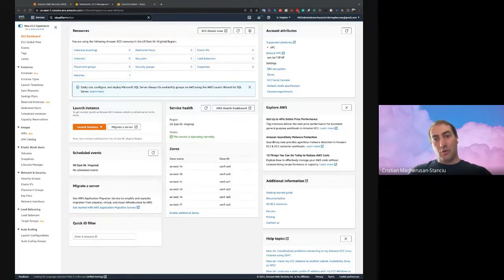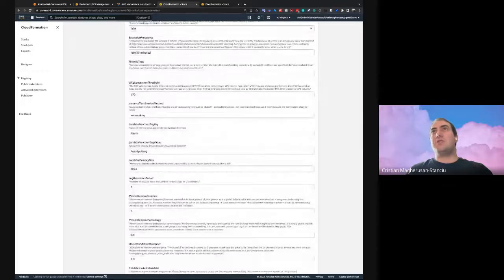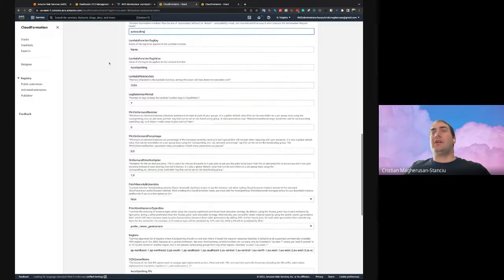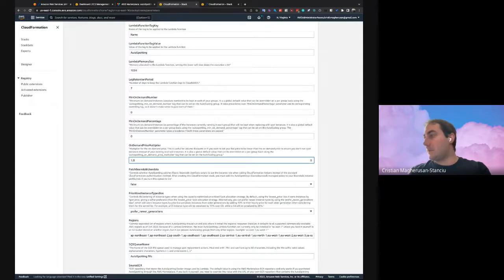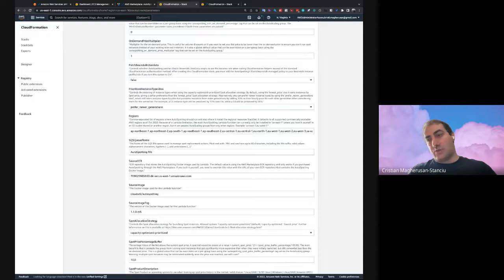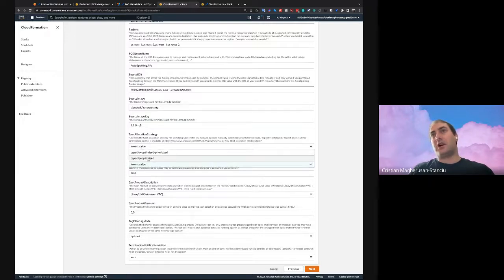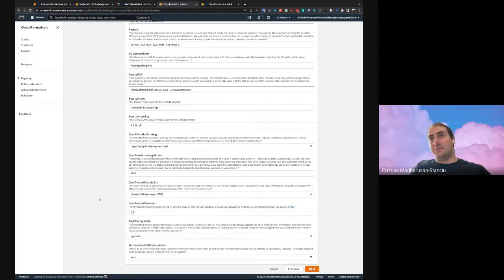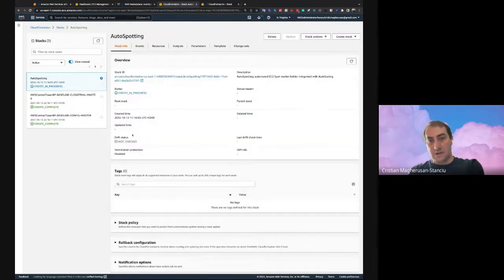AutoSpotting - detailed installation instructions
This video shows how to install AutoSpotting from the AWS Marketplace and explains in detail most of the configuration options.

AutoSpotting is available on the AWS marketplace